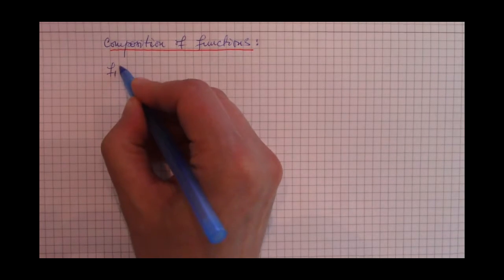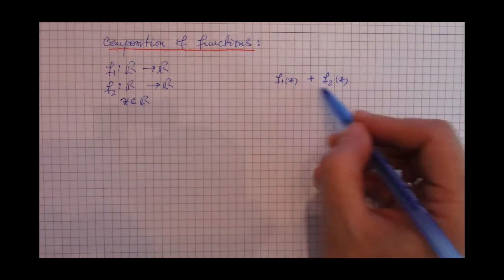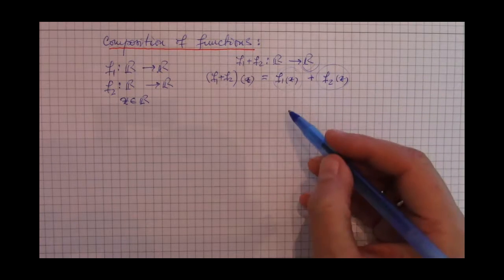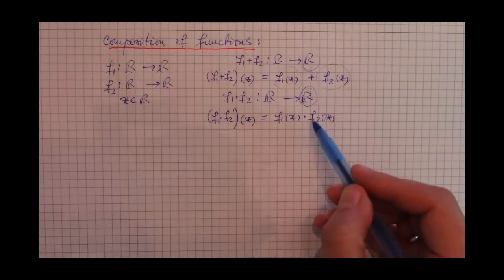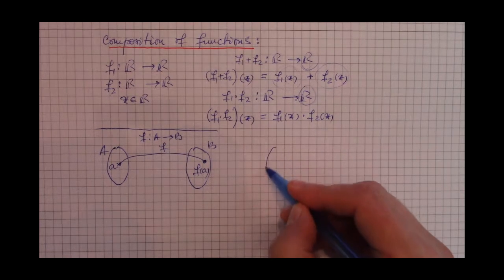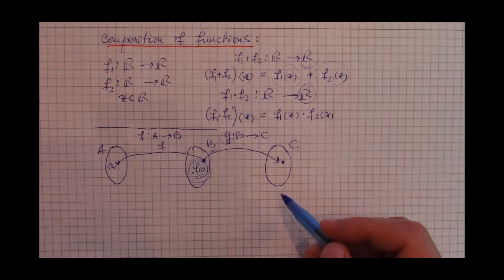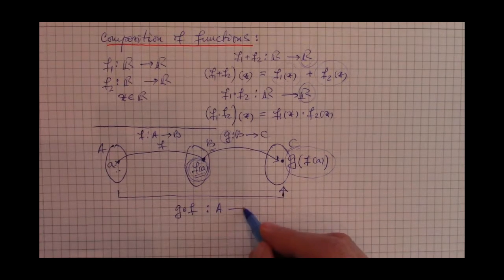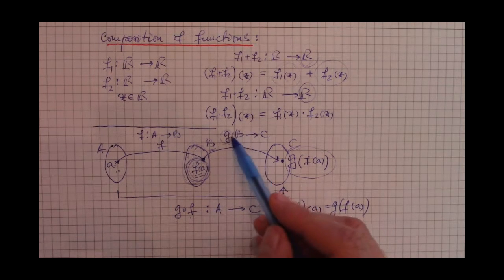Ad Astra Math - composition of functions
a discussion on composition of functions